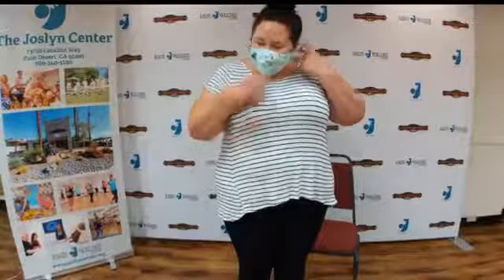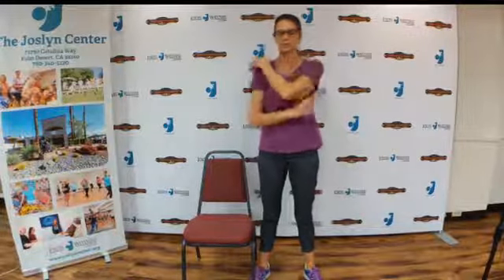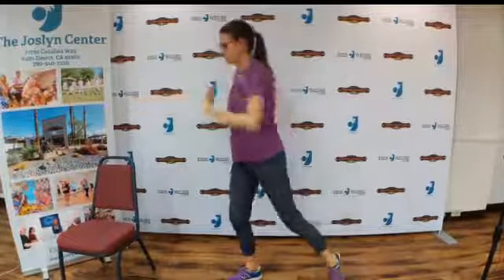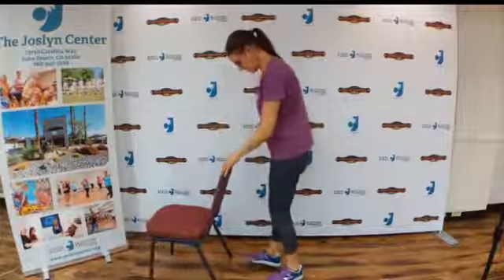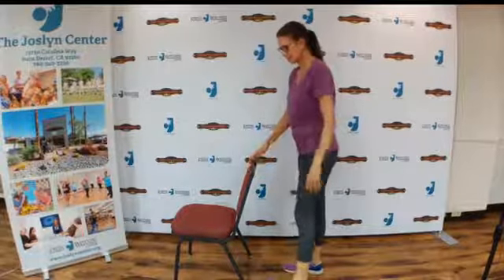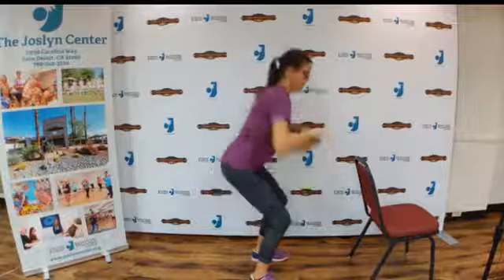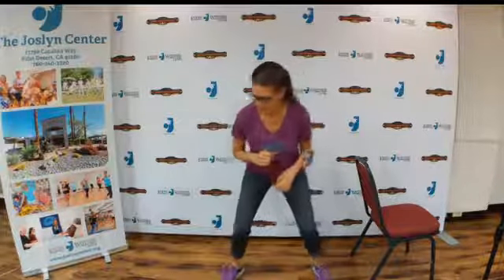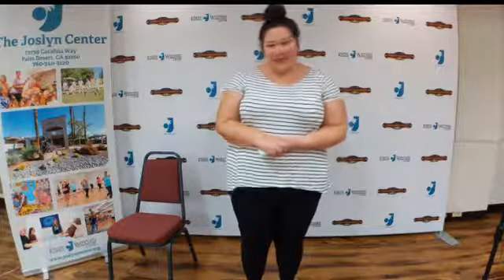The Joslyn Variety Show Episode #107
Enjoy 20 minutes of gentle exercises and stretches in this new episode of Take 20 with Veronica!